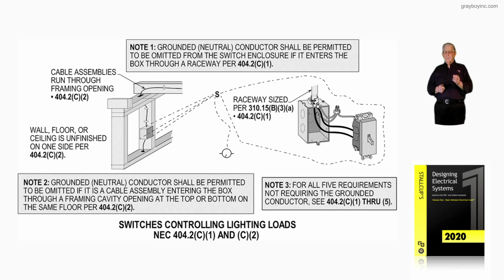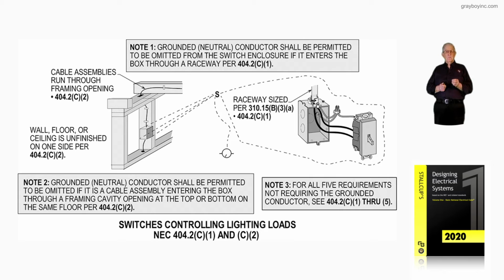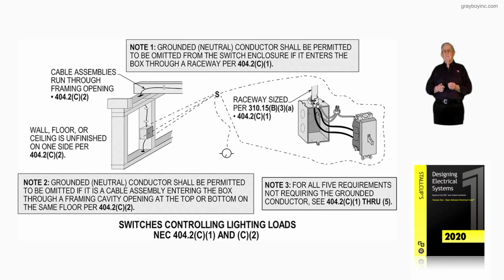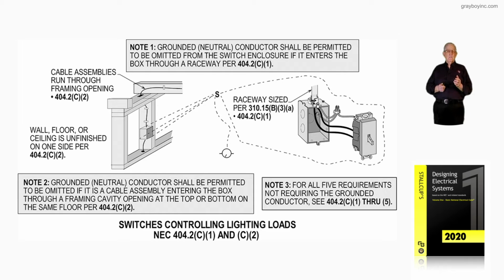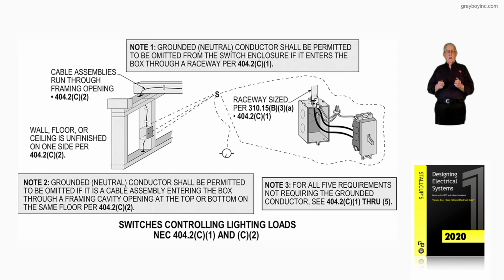11-37 SWITCHES CONTROLLING LIGHTING LOADS - 404.2(C)